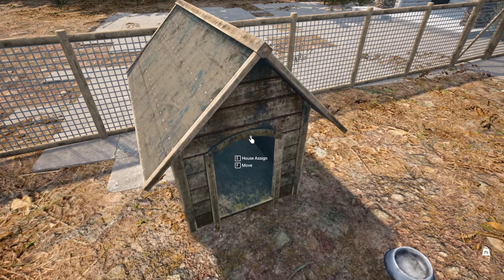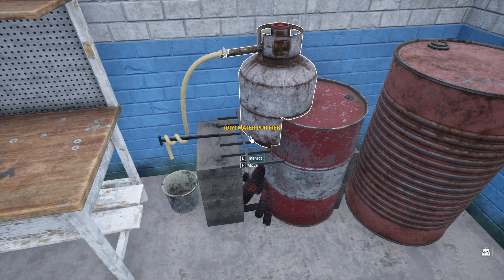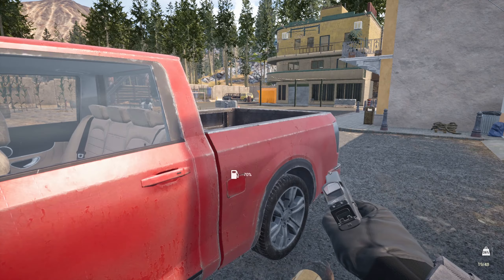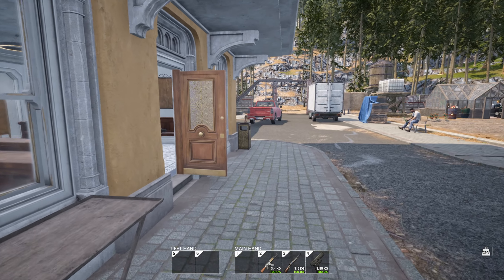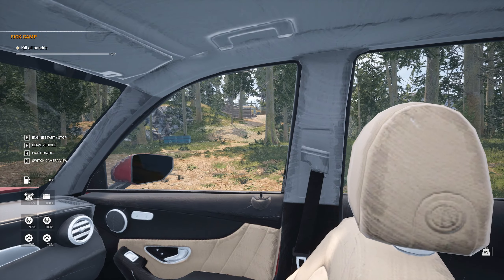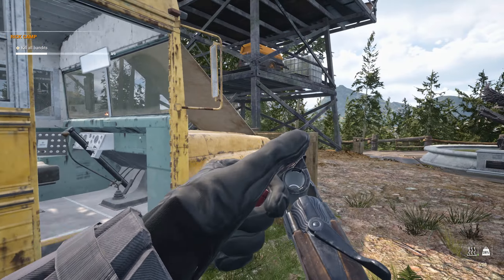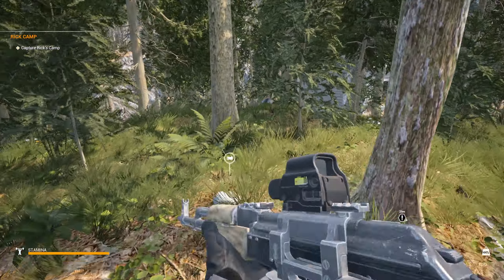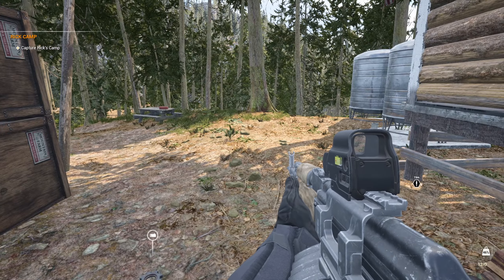Exterminating a Bandit Camp in Mist Survival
Welcome back to another video of this survival horror series called Mist Survival. Day 9, we got information that a survivors camp has been taken over by bandits, so we have offered to help take it back.

Join us on Discord and follow along on Twitch for even more excitement!